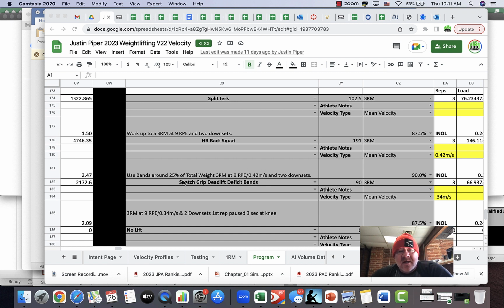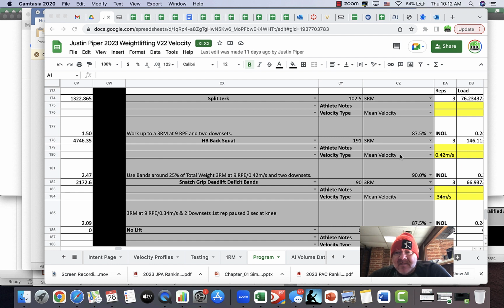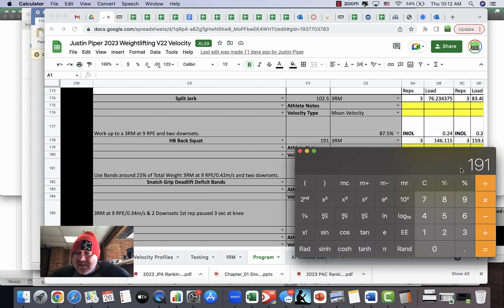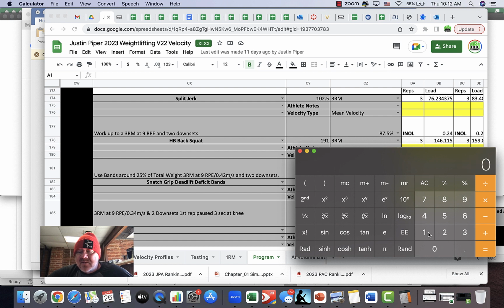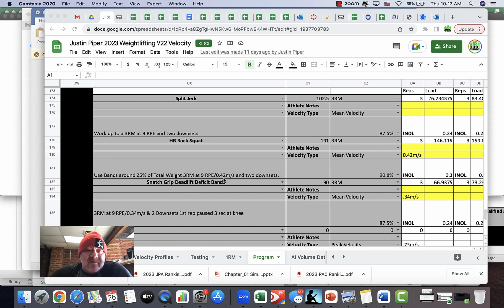Bands, Percentages, and Velocity Prescription and Programming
I made this brief video for one of our online team members, and I thought all of you might learn something from it. It's an explanation of prescribing velocity parameters, percentages, bands, intensity, and all along with sets and reps. I hope this helps.